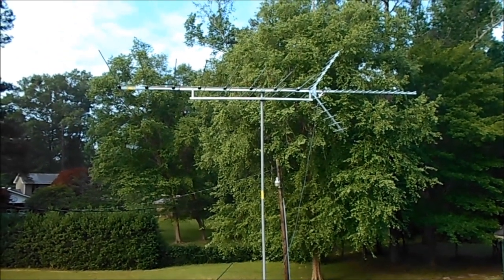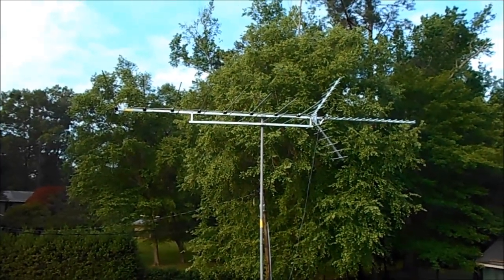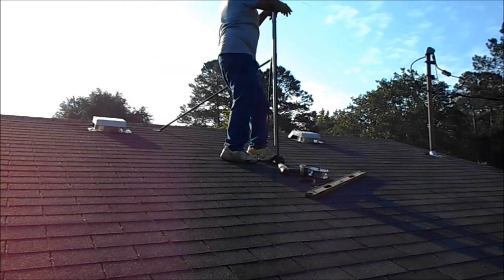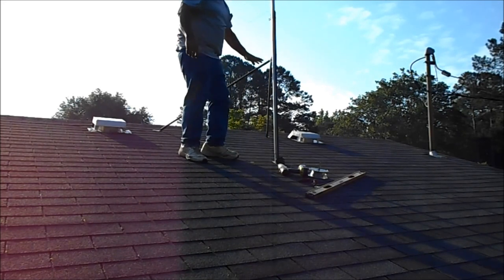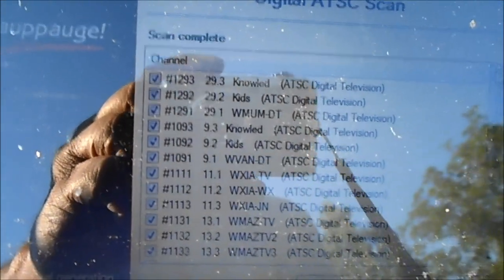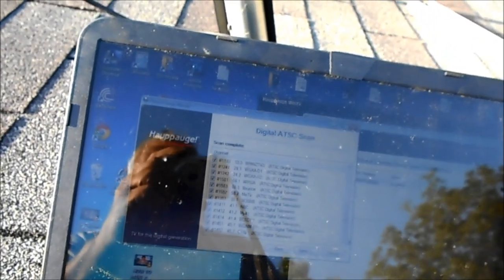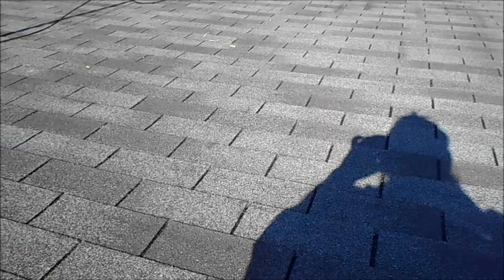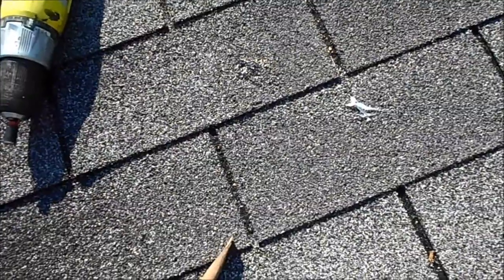CHANNEL MASTER TV ANTENNA VS MY HOME-MADE TV ANTENNA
MY ANTENNA BEAT THE BRAKES OFF CHANNEL MASTER ANTENNA. THEY ARE CHEAP AND EASY TO MAKE.
HE TOOK HIS ANTENNA DOWN BEFORE I GOT  THROUGH, How to make a tv antenna.How to build a tv antenna. To receive digital TV signals from all stations, it is important that your antenna be able to receive both VHF channels (channels 2-13) and UHF channels (channels 14-51). Some antennas only provide good reception of VHF or UHF channels, but not both. For example, indoor “rabbit ears” usually need to be augmented with an additional “wire loop” or “bowtie” antenna (see pictures below) in order to pick up signals on UHF channels. Consumers should be aware that even if they use a digital-to-analog converter box, they will still need to use an antenna to receive DTV signals. Many of the antennas currently being sold as “HDTV Antennas,” perform best at receiving UHF signals; some of these models state that they provide reception of signals on channels 7-13 but actually perform less well receiving those channels. If you obtain one of these antennas, be sure it provides good reception of all the VHF channels as well as the UHF channels. The reception capabilities of TV antennas also vary considerably, so be sure to talk to retail consultants and look at information on the packaging and/or the Internet to make sure that any new antenna you may choose provides good reception of both VHF and UHF channels. In addition, if you use an indoor antenna and receive signals on VHF channels, you may need to use an antenna with amplification. To check for the DTV signals that are available at your location, use the. Point it
Most antennas are directional (they're also called "unidirectional" antennas), which means they need to be oriented toward a broadcast tower. To find out where the local broadcast towers are in your area, just visit the FCC’s DTV antenna map (or some other sites, mentioned below) and then click on the station's call letters to see where the signals are coming from. (You'll also be able to find out how many stations you should be able to pull in, and their relative signal strength.) Once you know where the towers are, you can point the antenna in that direction. For me, most of the major broadcast towers were all in the same southerly direction, but it's possible you may need to re-orient the antenna for different stations. A multidirectional antenna can receive signals from all directions, but you may not be able to get more distant stations that can be pulled in by a properly positioned directional antenna. You should perform a channel scan on your TV to see which antenna location pulls in the most stations.

Don't interfere
Anything that stands between your antenna and the broadcast towers has the potential to degrade your reception. If possible, try placing the antenna in or near a window, provided you don't live in an apartment building where your "view" consists of a neighboring building's brick wall. The second best choice is an external wall that faces the broadcast towers. If you live in a house, try to avoid large trees, sheds or garages, or other large obstructions. Try a few different windows and walls to find the best spot. When I was testing the antennas in my home, I found it was handy to have an extra length of RG6 coaxial cable—and a female-to-female coax cable joiner—so that I could freely move the antenna to different locations in my rooms. I also used some painter's tape to temporarily attach the antennas to the various locations before determining the best spot.

Get amped
Many of the models we tested had amplifiers, which can boost signal strength to help pull in more distant stations. They can also be helpful if you intend to split the signal from one antenna to feed two TVs. But our tests showed they aren’t always more effective than non-amplified models—they can also amplify noise and distortion, and overload reception from closer stations. If you have an amplified antenna, we recommend that you first try it with the amplifier turned off. If reception is good, leave it off. But if that doesn't work well, turn the amp on and rescan the channels to see if reception improves.